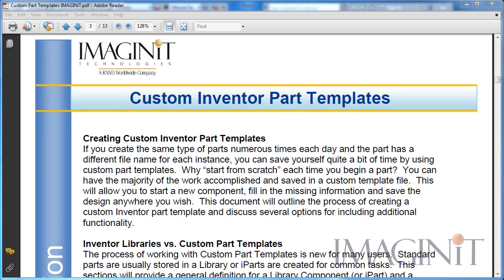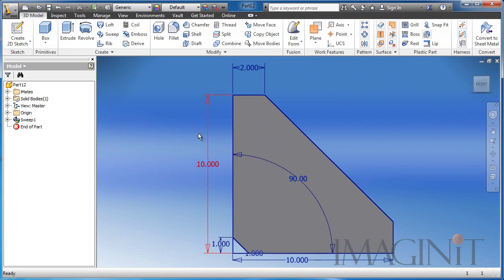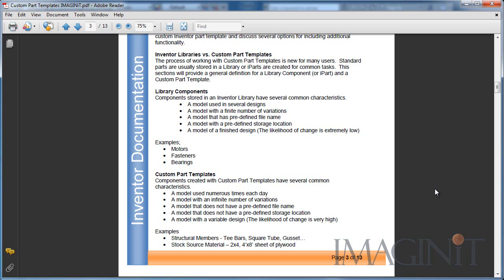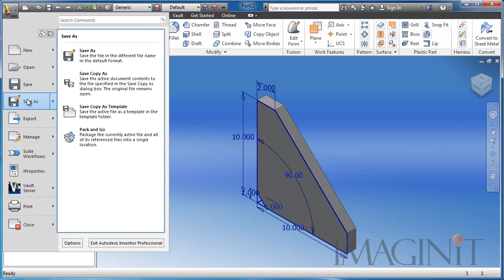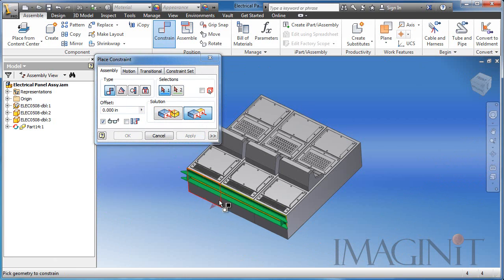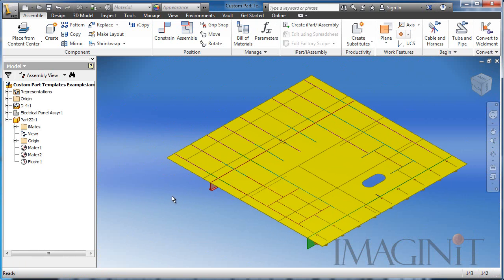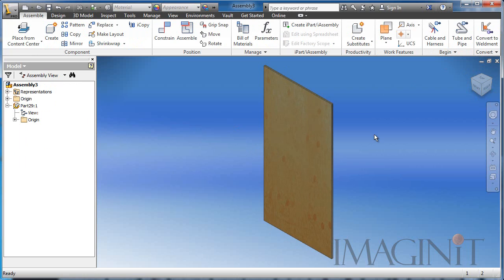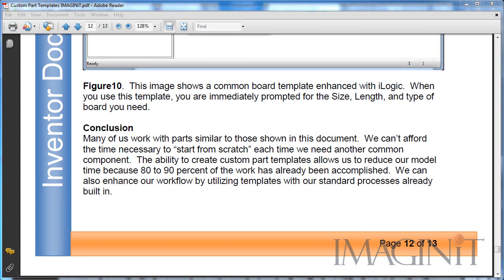Custom Inventor Part Templates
Make the most of your modeling time by utilizing Custom Inventor Part Templates.  This Tech Tip demonstrates how to create a custom part template and make various enhancements to its functionality.